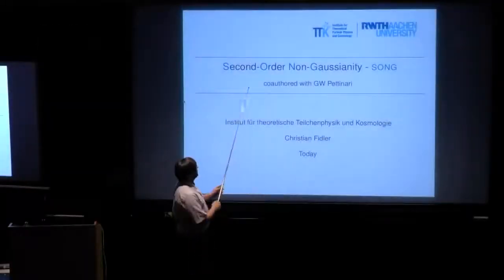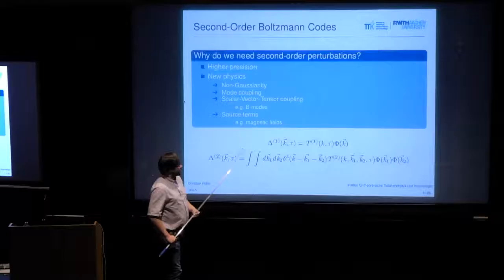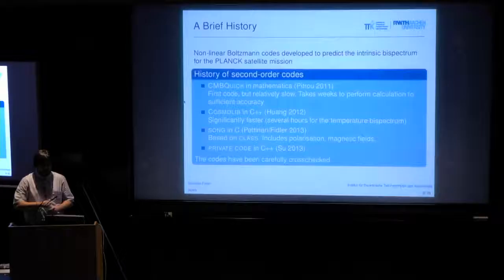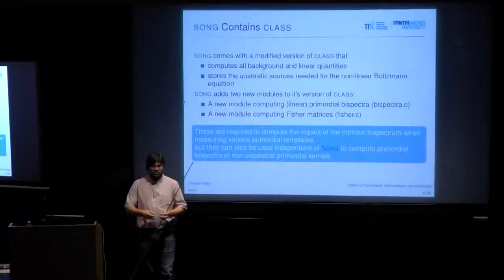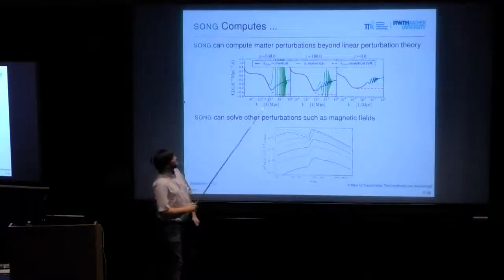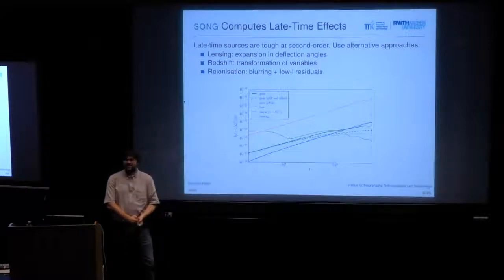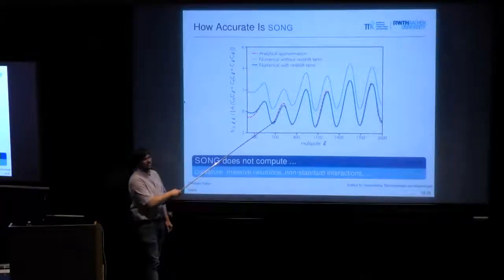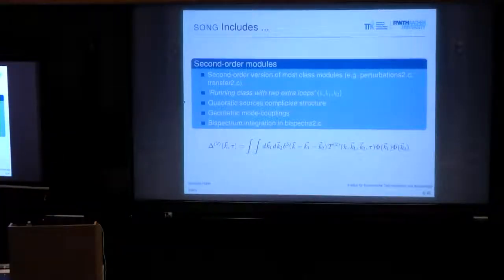CLASS + SONG Workshop - Theory 2